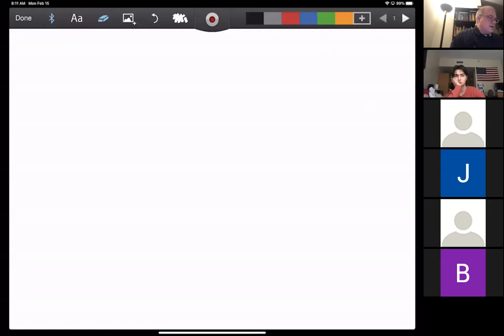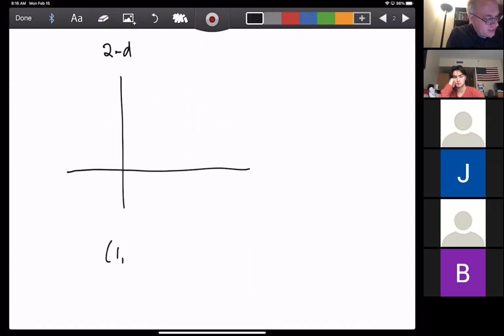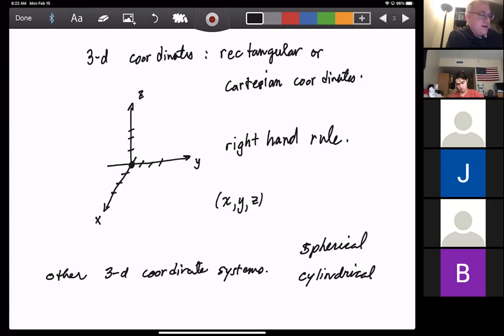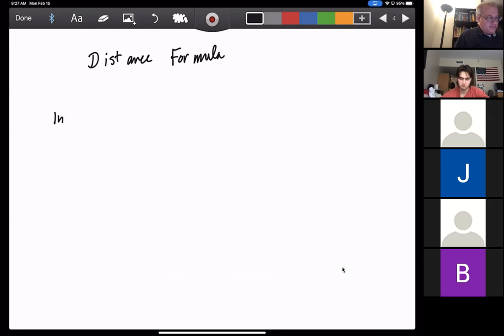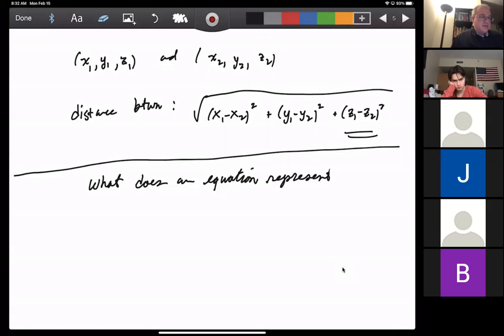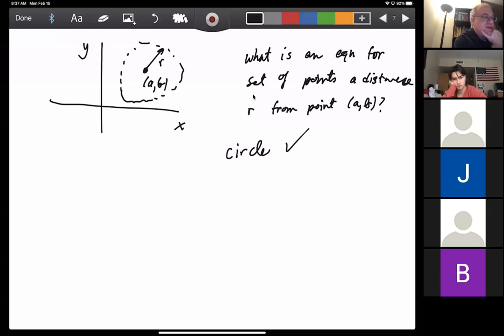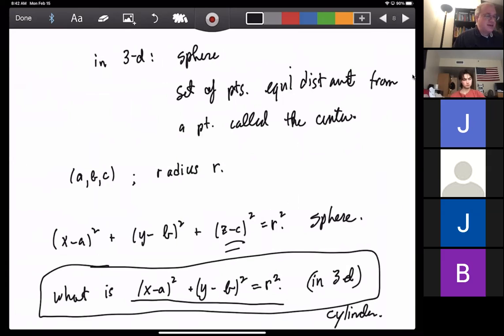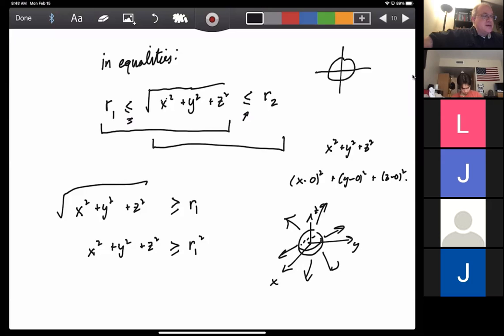Math243 010 02 15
Lecture from Math 243-010 from 2/15